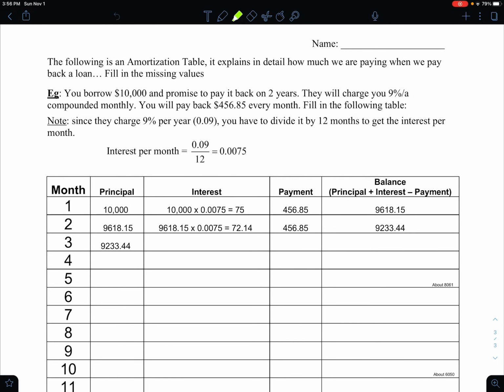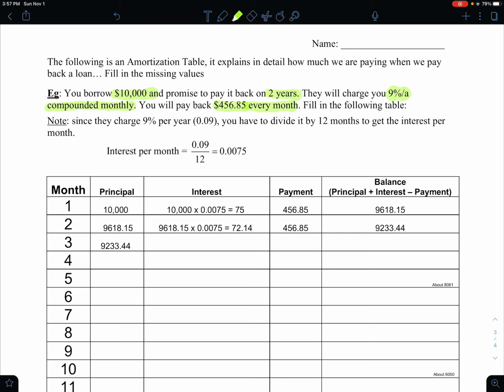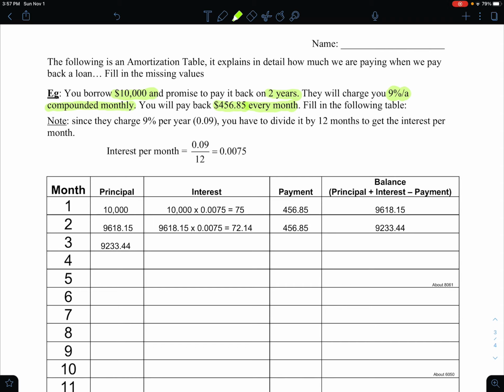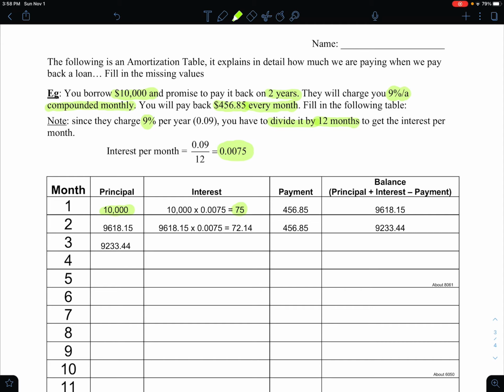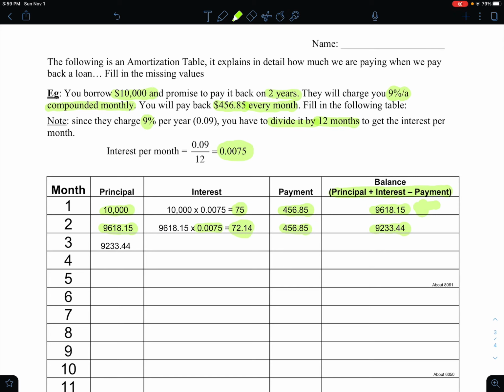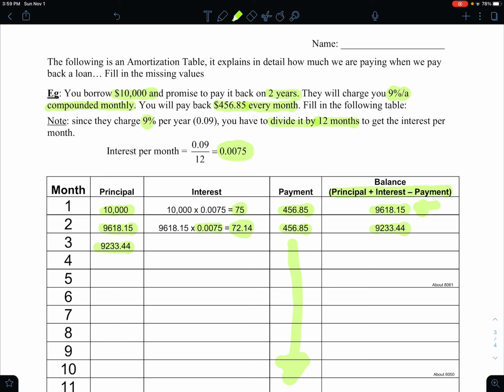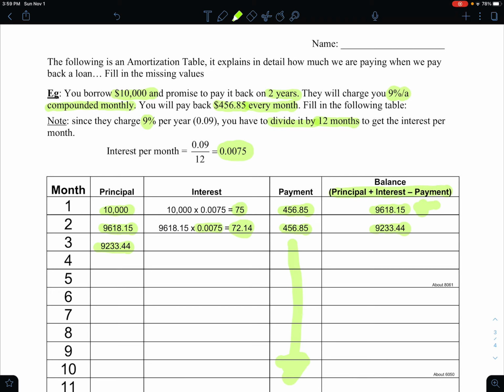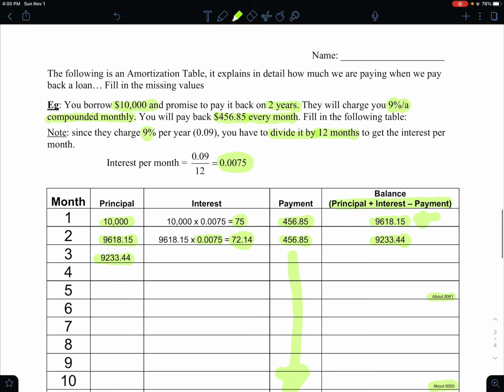7.1.4 - Amortization Table